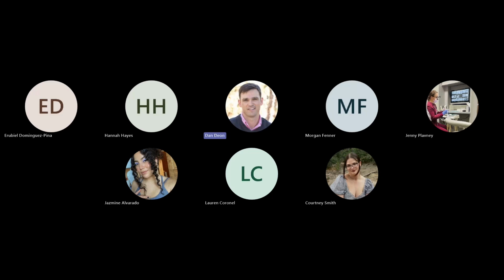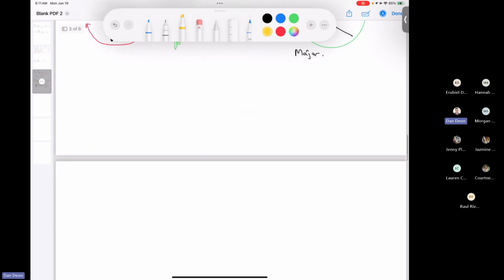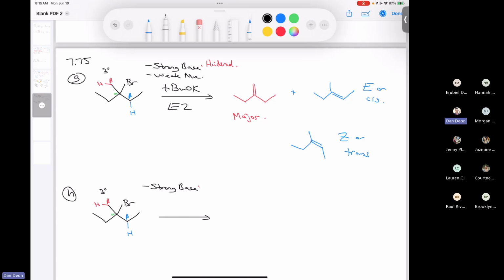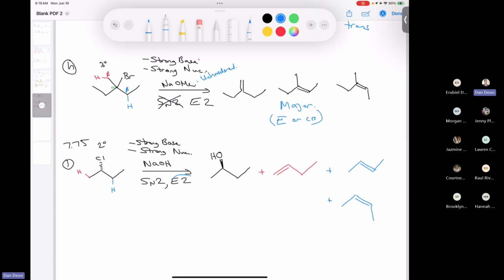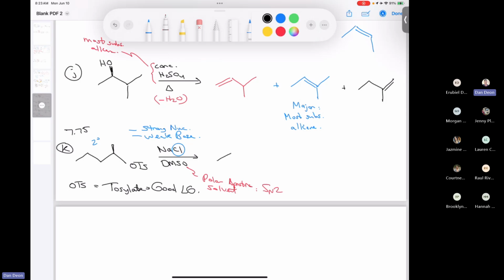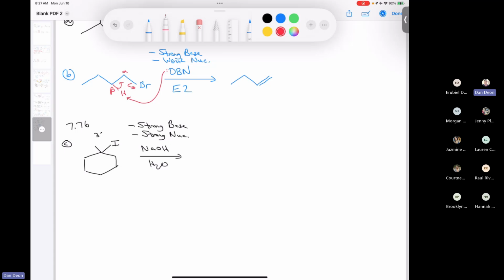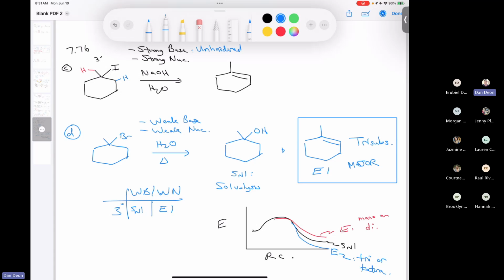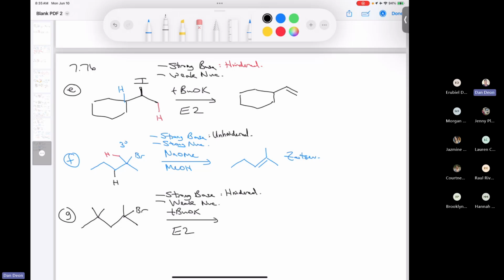CHEM 3101 Lecture June 10, 2024 Part 1